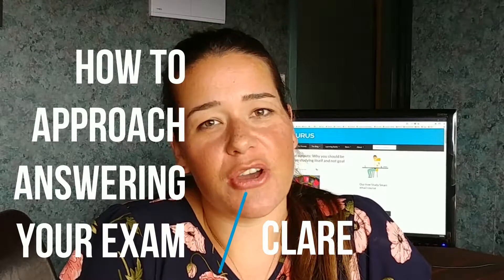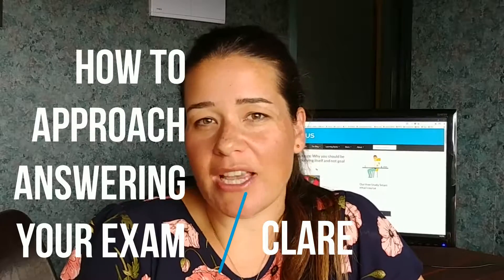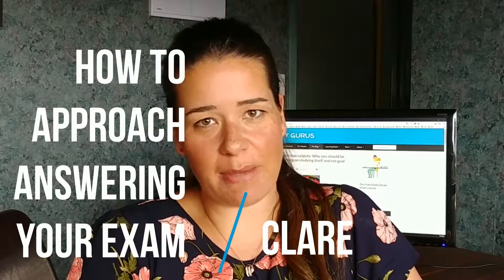EXAM STRATEGY | How to approach answering your exam paper IN THE EXAM!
In this video I talk about the way that we approached answering our exam papers. We swear by this technique!

A really common mistake that students make - is answering their exams from front to finish. This can be fine for multichoice question exams, but for most exams, it is usually MUCH MORE EFFICIENT to answer all of the EASIER questions first, and to come back to the harder ones later on.

When you answer an exam from front to finish, you run the risk of running out of time and not providing answers for questions that you would have been able to answer! This is a travesty - because after all of the hard work you've put in, you deserve to get marks for the questions you know the answer to.

You don't have time in an exam to get stuck for ages on harder questions, and questions you might not know the answer to. When you come across these harder questions, don't waste your precious time on them if you're not making progress. Move on to questions you can answer more quickly and easily, and come BACK to the harder questions later.

We found that our brains 'warmed up'  as we progressed through an exam, meaning it was easier to answer the harder questions when we came back to them later on.

This was DEFINITELY one of the techniques that helped us get good grades, so we hope it works for you too!